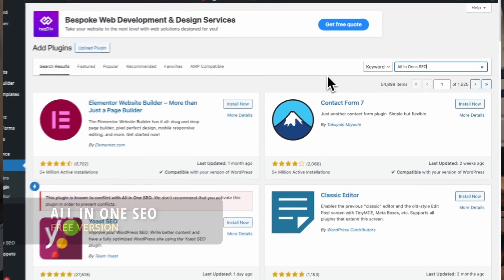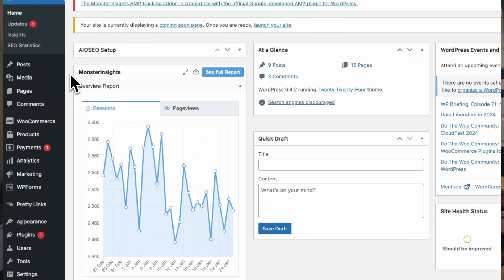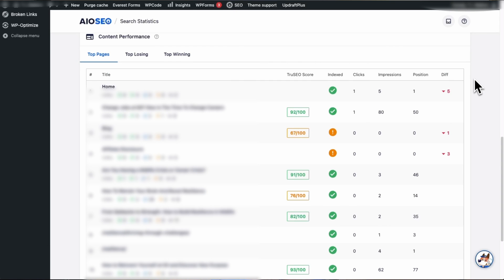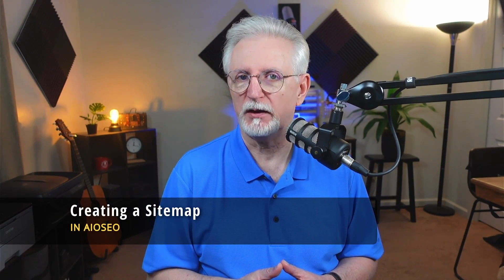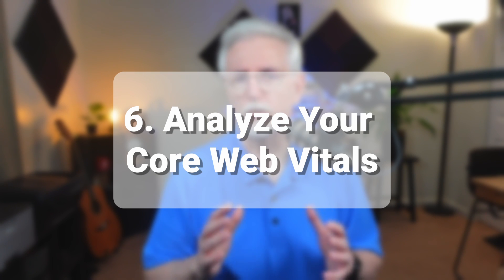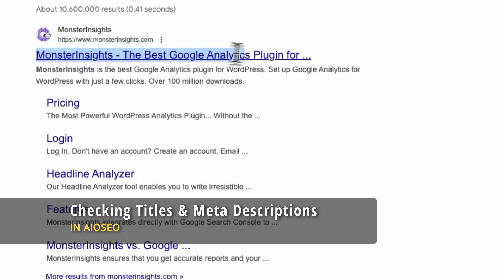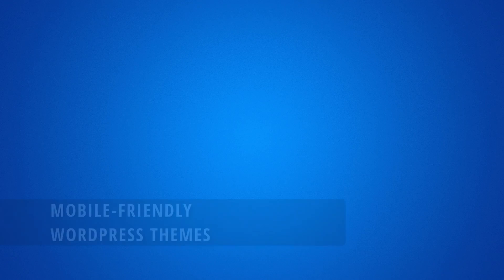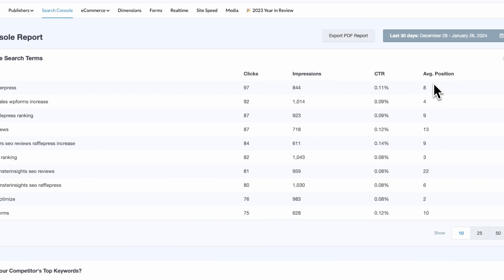How to Do a Website SEO Audit: 12 Point Checklist for WordPress Sites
Do you want to learn how to do a website SEO audit? guide will walk you through how to do a website SEO audit for your WordPress site to boost your site’s rankings and attract more traffic.
This audit helps you spot big and small issues that might be hiding and keeping your site from climbing up in those search rankings.

** RECOMMENDED LINKS **

00:00 Introduction
00:22 SEO Audit Using AIOSEO & Manually
00:35 All In One SEO Free Version
00:46 All In One SEO Premium Version
00:57 All In One SEO Automatic Analysis
01:36 Running a Manual SEO Audit
01:47 #1. Make Sure Your Site is Indexed
03:11 #2. HTTPS Check
03:54 #3. Ensure All URLs Lead to Your Site
04:31 #4. Create an XML Sitemap
05:30 #5. Check Site Speed
06:02 #6. Check Core Web Vitals
06:24 #7. Fix Broken Links
07:22 #8. Fix Missing Meta Tags
08:00 #9. Analyze Internal & External Links
08:34 #10. Ensure Site is Mobile-Friendly
08:58 #11. Check for Security Risks
09:44 #12. Monitor Keyword Rank